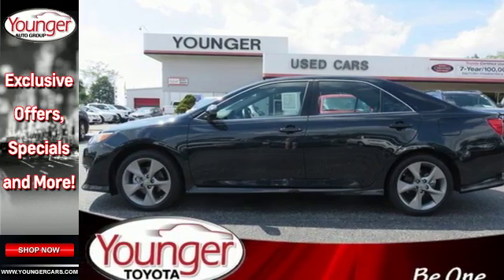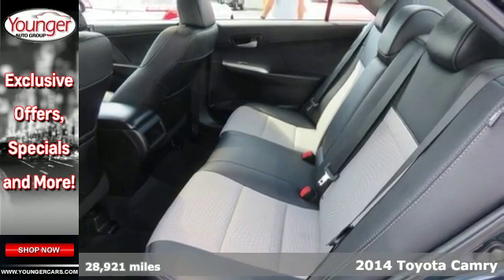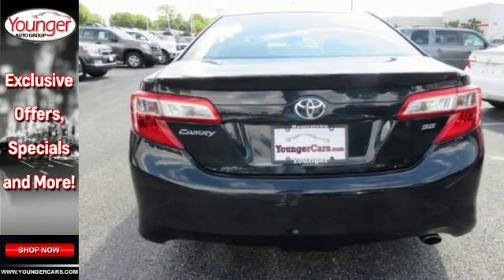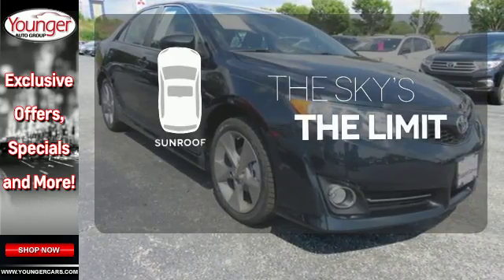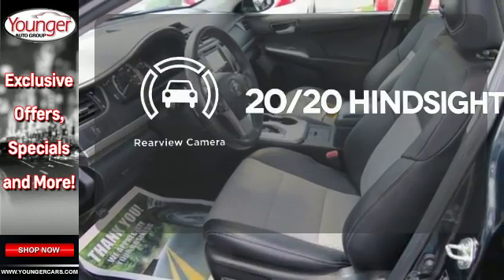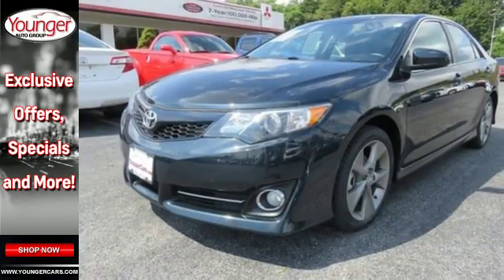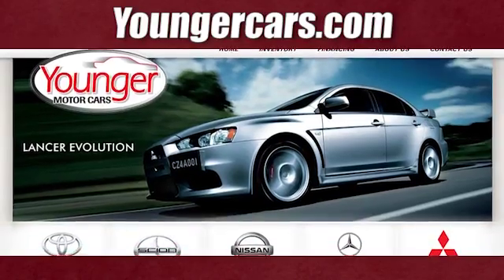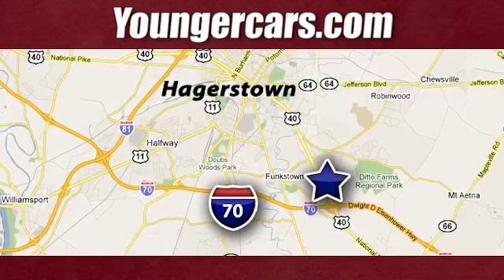Certified 2014 Toyota Camry Winchester WV Hagerstown, WV #7504300 - SOLD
Year: 2014
Make: Toyota
Model: Camry
Trim: SE Sport w/ROOF
Engine: 4 Cyl. 2.5 L
Transmission: Automatic
Color: Cosmic Gray Mica
Interior: BLACK/ASH
Mileage: 28921
Stock #: 7504300
VIN: 4T1BF1FK0EU459921
IIHS Top Safety Pick. Boasts 35 Highway MPG and 25 City MPG! Dealer Certified Pre-Owned. This Toyota Camry delivers a Regular Unleaded I-4 2.5 L/152 engine powering this Automatic transmission. Window Grid Antenna, Wheels: 7.5J x 18 Alloy, Wheels w/Silver Accents.*This Toyota Camry Comes Equipped with These Options *Variable intermittent wipers, Vanity w/Driver And Passenger Auxiliary Mirror, Valet Function, Trunk Rear Cargo Access, Trip computer, Transmission: 6-Speed Automatic -inc: paddle shift, Transmission w/Sequential Shift Control w/Steering Wheel Controls, Tires: P225/45R18 AS, Strut Rear Suspension w/Coil Springs, Strut Front Suspension w/Coil Springs.*Feel Confident About Your Choice *According to Carfax's history report: No Damage Reported, No Accidents Reported, 11 Service Records.*This Toyota Camry is a Superstar! *IIHS Top Safety Pick, KBB.com 10 Best Hybrids Under $30,000, KBB.com Best Resale Value Awards.*Expert Reviews!*As reported by The Manufacturer Summary: The 2014 Toyota Camry continues its legacy as one of America's top-selling passenger cars, retaining the major features and design from the 2013 model year. As a testament to Camry's dependability, 90 percent of all Camrys sold in the last 10 years are still on the road! Toyota complements the Camry's practical nature with modern character and tremendous value at all trim levels. The interior is quieter than ever and the vehicle cabin adds both space and contemporary sophistication, highlighted by a leather-covered layered dash set off by trim-specific instrumentation and a center cluster inspired by portable music players. The Camry sports a bold front and rear look with expressive contours and character lines that impart a wide lower look and a wedge-like profile. The 2014 Toyota Camry has what it takes to retain its already bountiful buyer base and make a strong case for consideration by anyone seeking a top-rate midsize sedan with either conventional or hybrid power.*Visit Us Today *Come in for a quick visit at Younger Toyota Motorcars, 1935 Dual Highway, Hagerstown, MD 21740 to claim your Toyota Camry!

Be One!

Address:
1945 Dual Highway